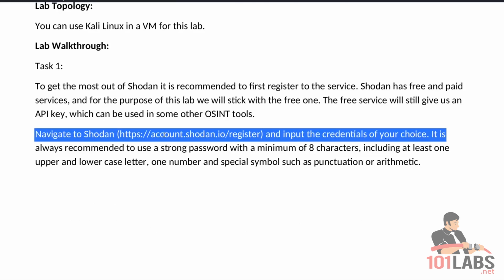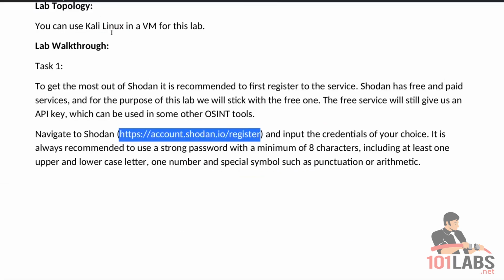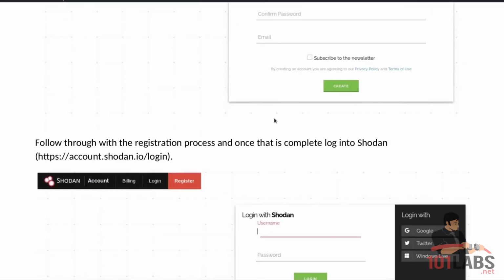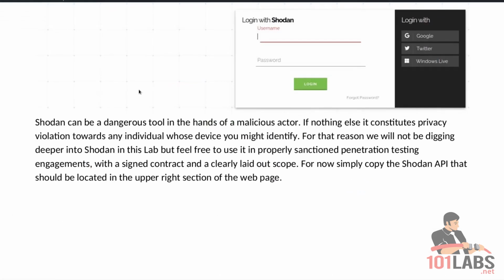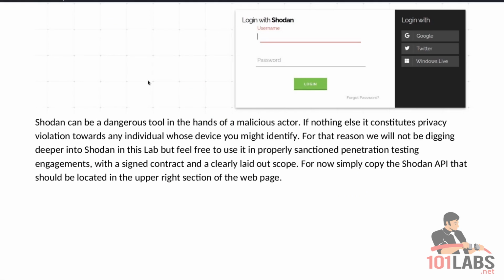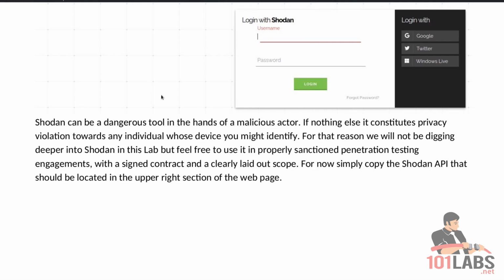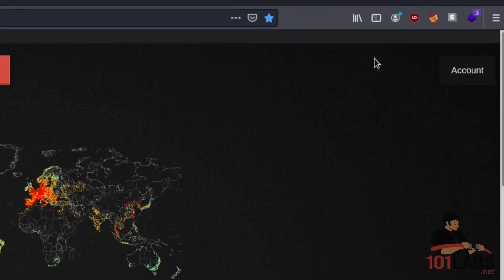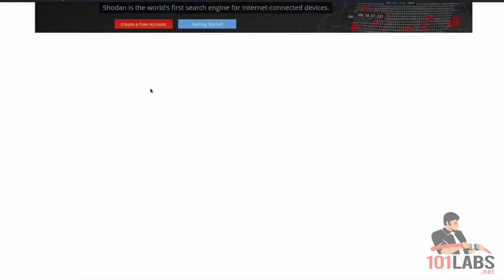101 Labs - CompTIA PenTest+ - Using Shodan